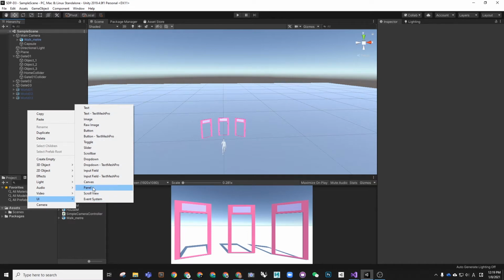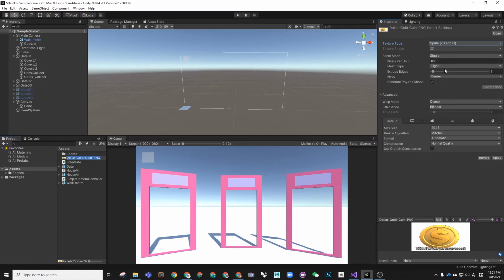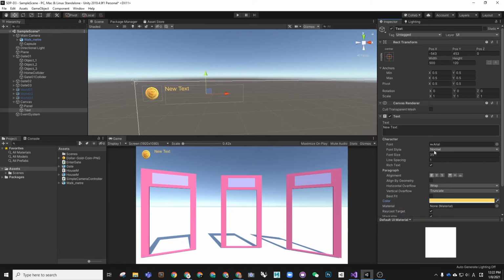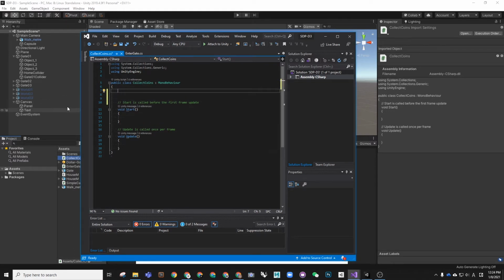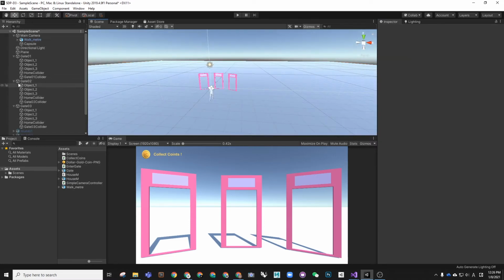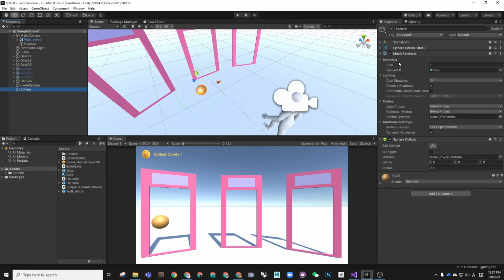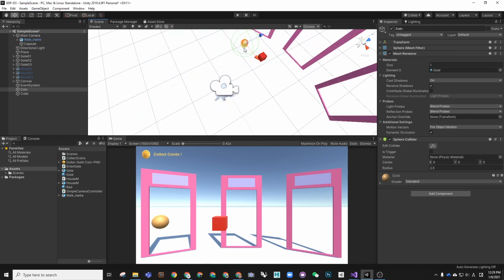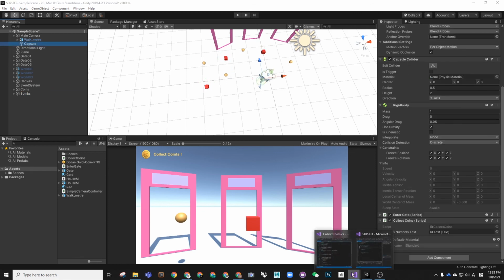SDP 2021 JAN : 4-4. Collect Coins in Unity [AR in Architecture]